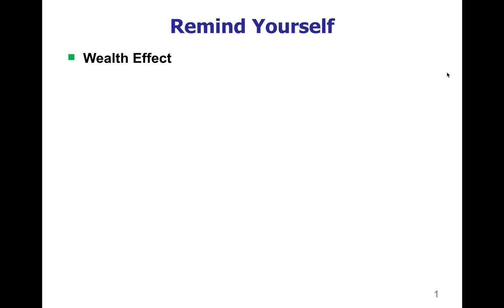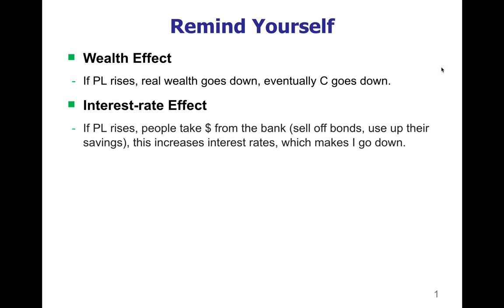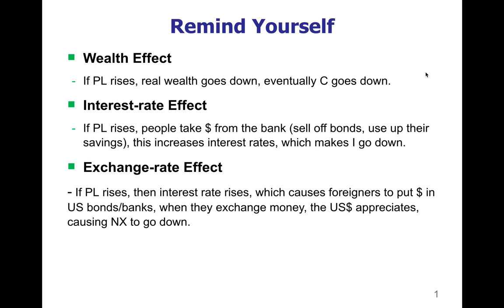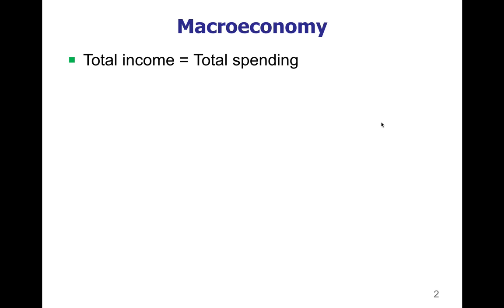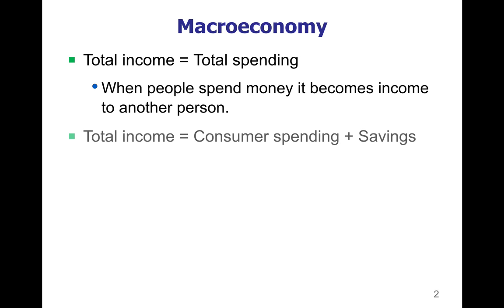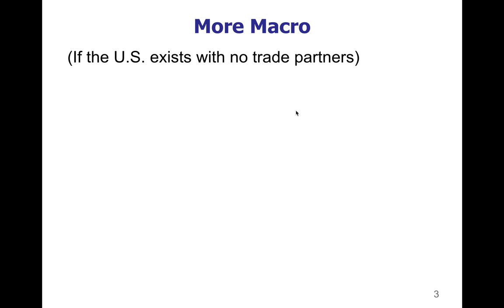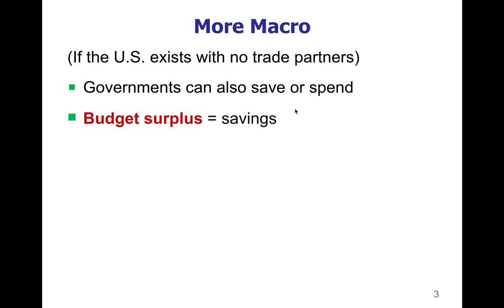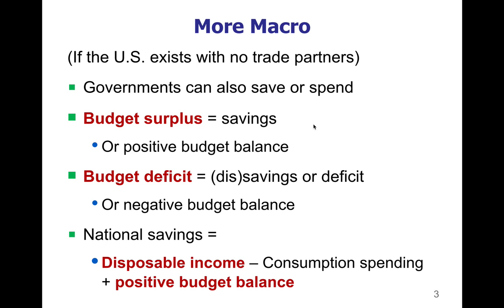Macro 4.01 - Macro Economy